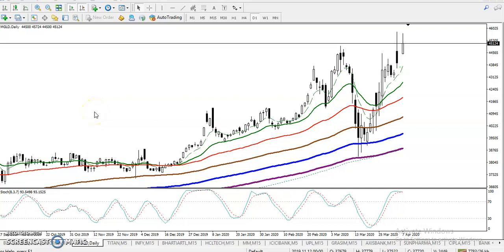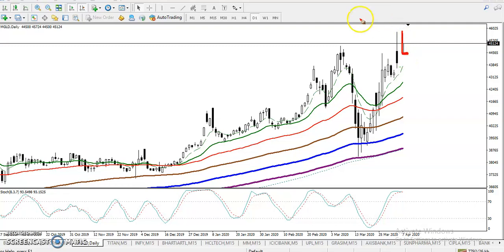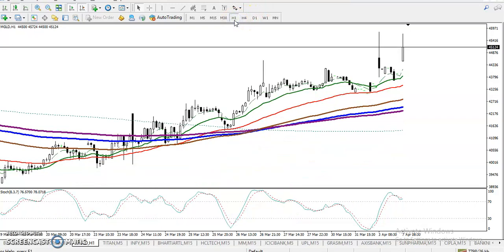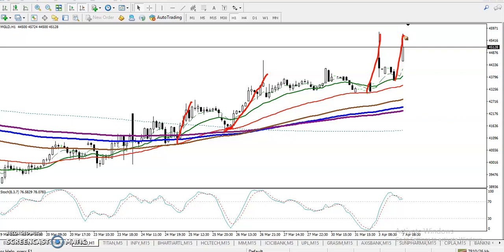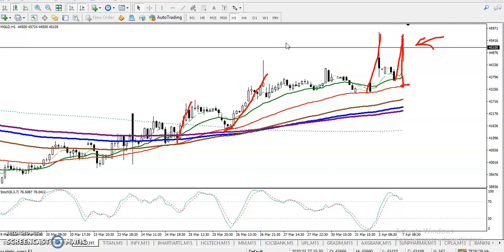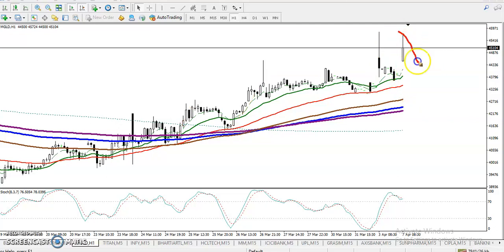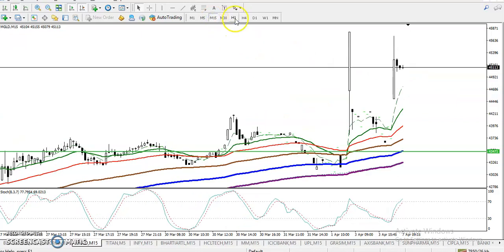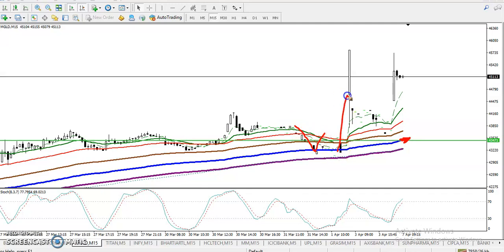Gold Analysis | Alice Blue | Market Talk April 07, 2020